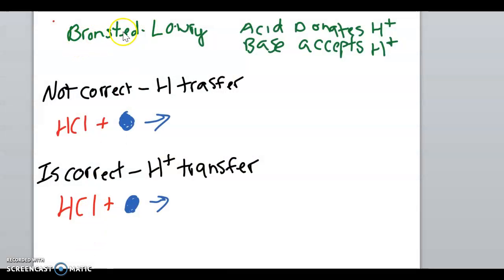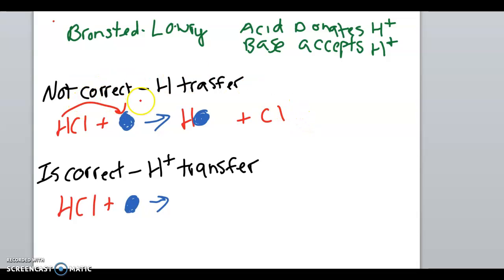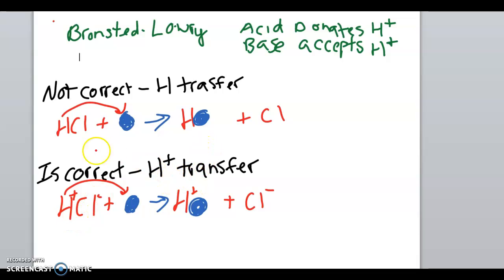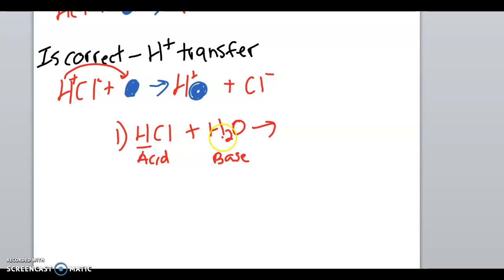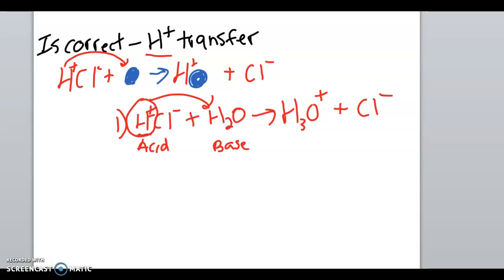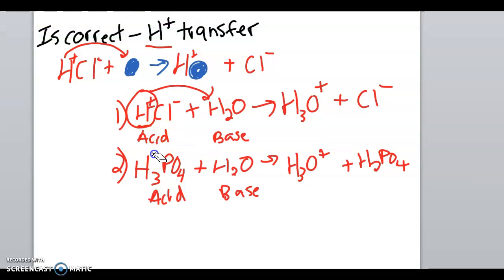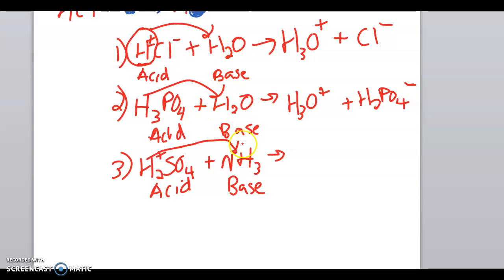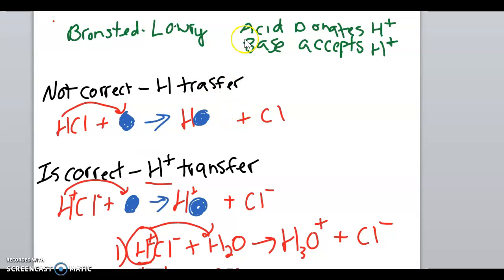Bronsted-Lowry Acid Base definition